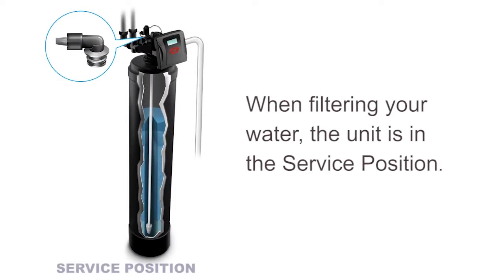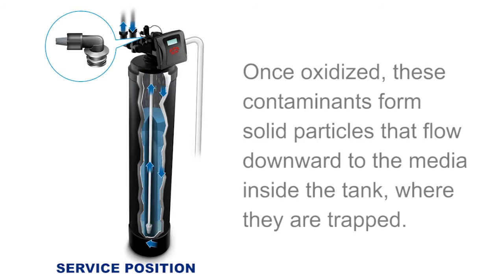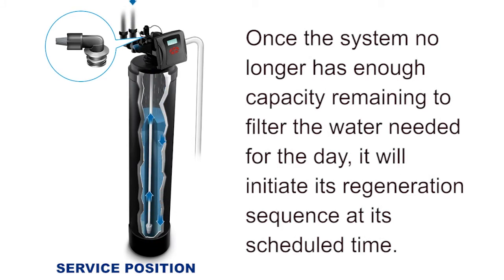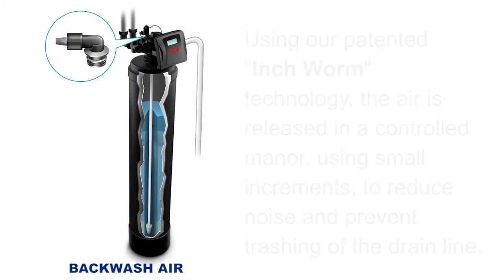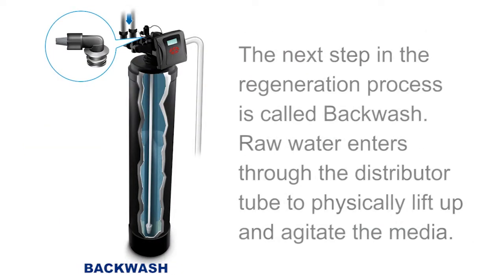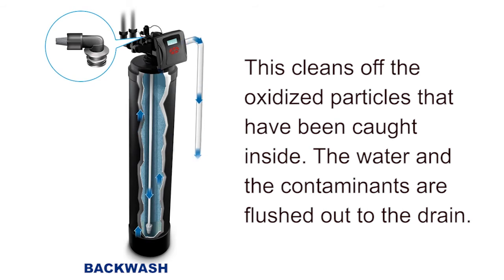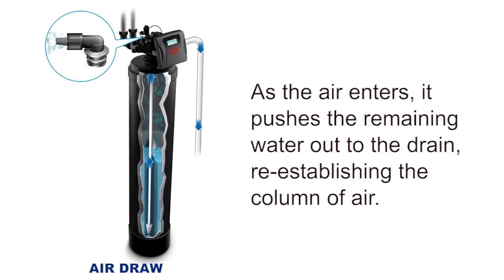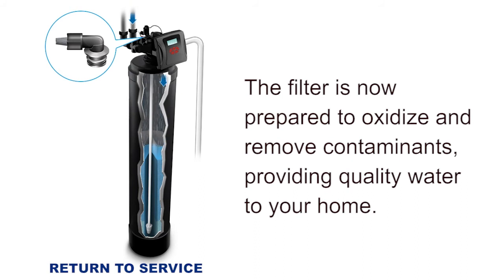WaterCare Ion Pro Filter — How It Works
Watch how one of our Ion Pro air-charged filtration systems works to remove dissolved contaminants (like iron or sulfur gas) from your water. You can also see how the system regenerates to refresh the media, keeping your system at its peak performance.